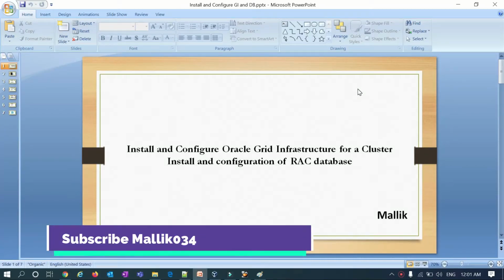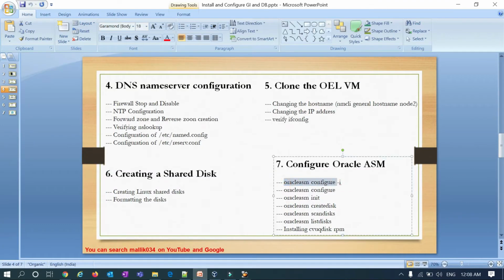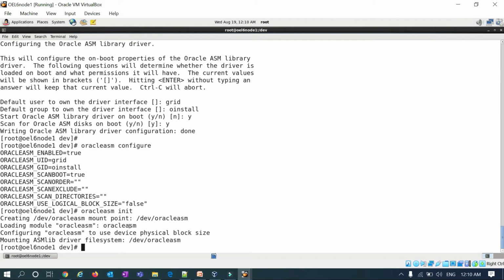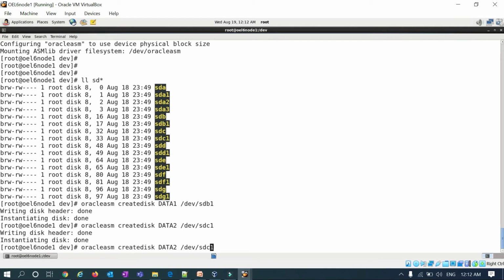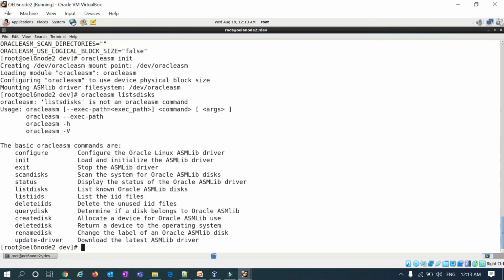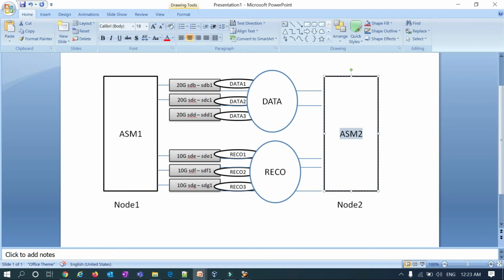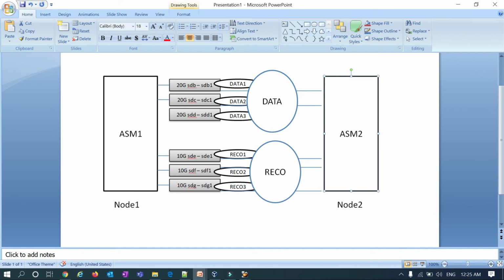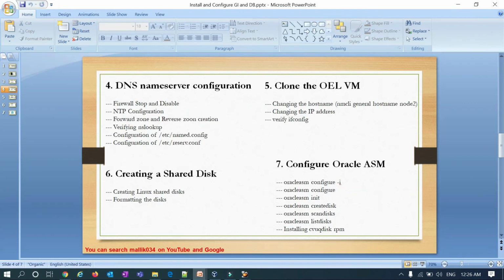#09 ASMLib - ASM Disk or Grid Disk Creation Using Oracleasmlib || RAW Disks to ASM Disks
Configure Oracle ASM
--- oracleasm configure -i
--- oracleasm configure
--- oracleasm init
--- oracleasm createdisk
--- oracleasm scandisks
--- oracleasm listdisks
--- Installing cvuqdisk rpm

Skype: malluramadurg

Regards,
Mallikarjun Ramadurg
Skype: malluramadurg